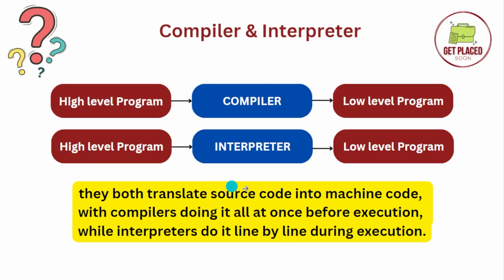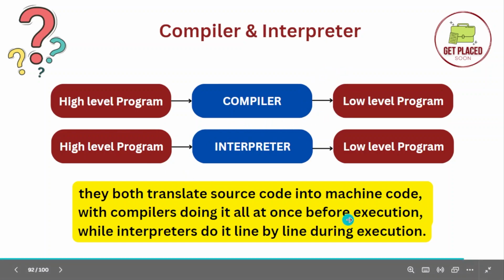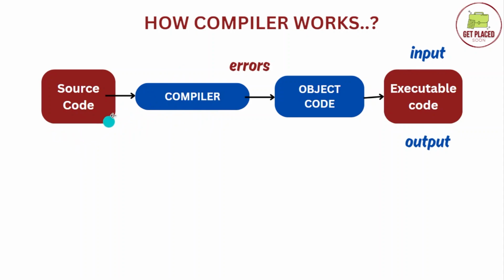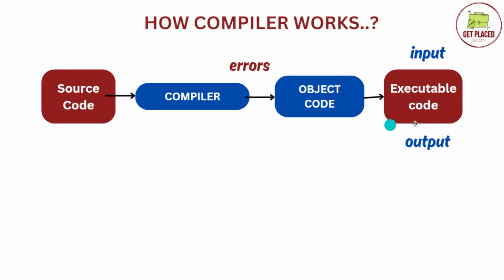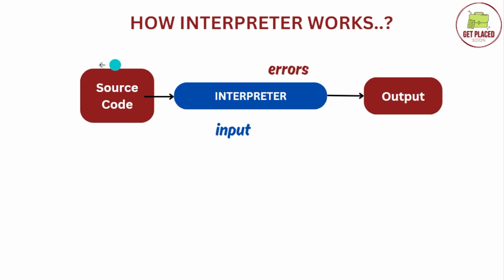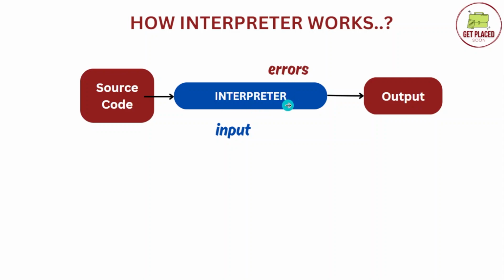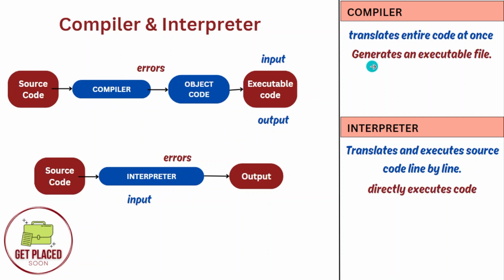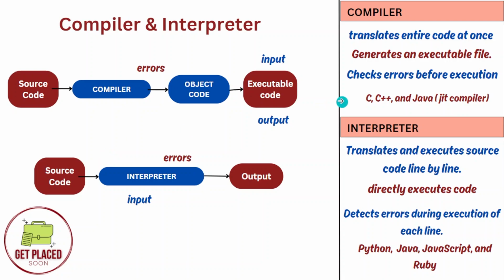Interview Questions 7- Compiler | Interpreter | Difference Between Compiler and Interpreter (Quick!)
Compiler | Interpreter | Difference Between Compiler and Interpreter (Quick!)

🌟 Welcome to our quick guide on compilers and interpreters! 🌟

Are you confused about the differences between compilers and interpreters? Don't worry, we've got you covered! In this video, we'll break down the distinctions between these two crucial components of programming languages.

🔍 Compiler:
A compiler is like a translator that takes the entire source code written in a high-level language and translates it into machine code or another lower-level language. This process happens all at once, producing an executable file that can be run independently of the original source code.

💡 Interpreter:
On the other hand, an interpreter processes code line by line. It reads a line of code, translates it into machine code, and executes it immediately. This means that an interpreter directly executes the instructions in the source code without the need for a separate compilation step.

🤔 Difference between Compiler and Interpreter:
The main difference lies in how they handle the code. A compiler translates the entire code into machine language before execution, resulting in faster execution but a longer initial setup time. Conversely, an interpreter translates and executes the code line by line, offering quicker start-up times but potentially slower overall execution.

So, which one should you use? It depends on your specific needs and the requirements of your project.

🚀 Whether you're diving into compiled or interpreted languages, understanding the nuances between compilers and interpreters is essential for any programmer.